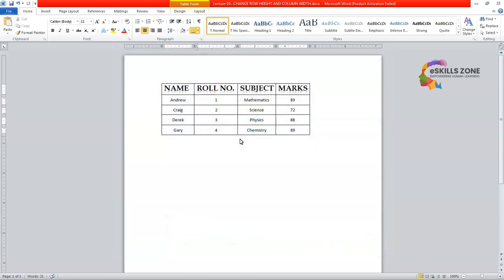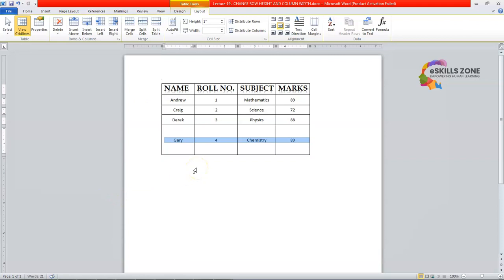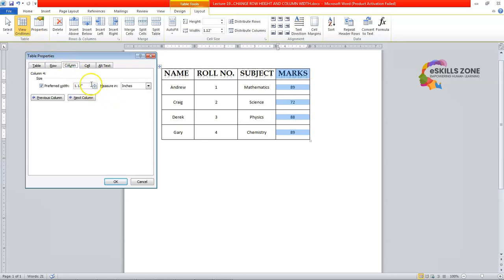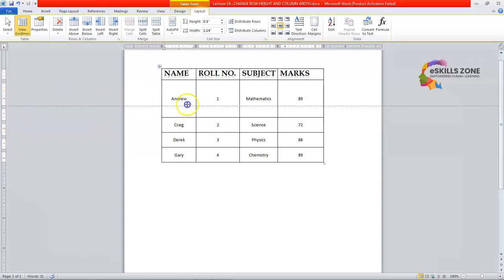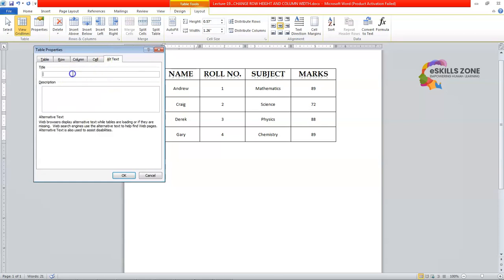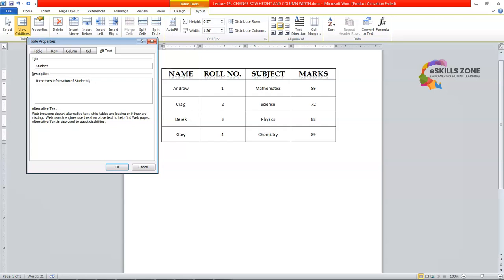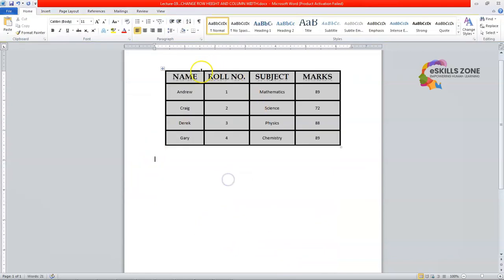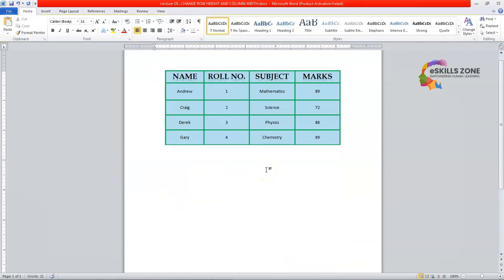Word for Beginners Certificate - CHANGE ROW HEIGHT AND COLUMN WIDTH